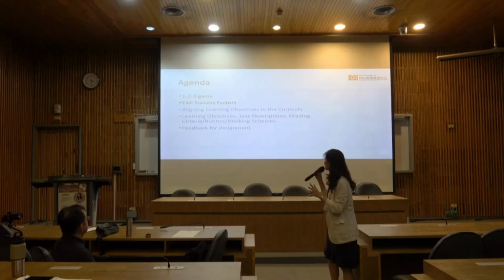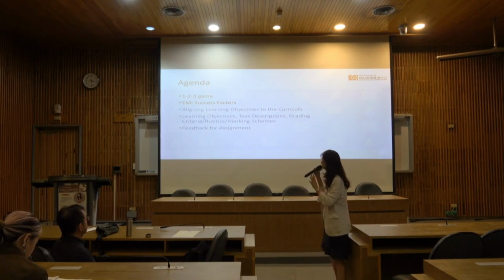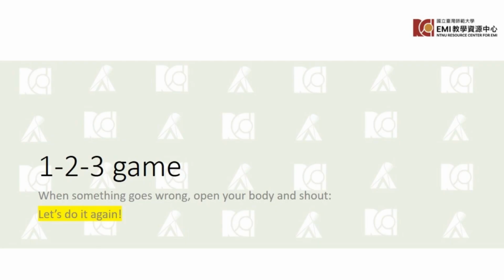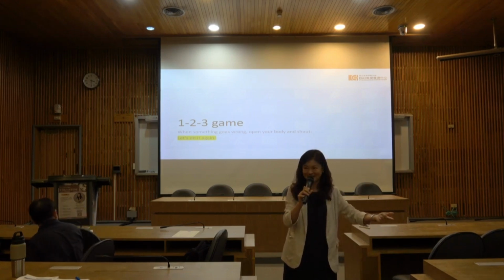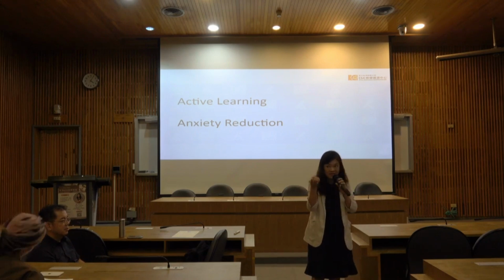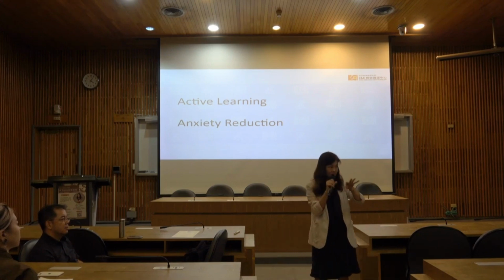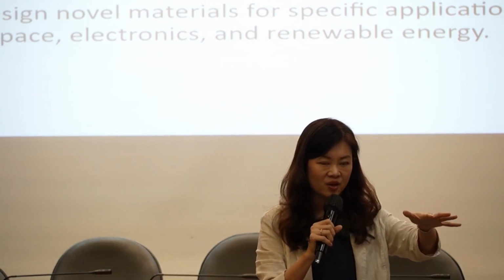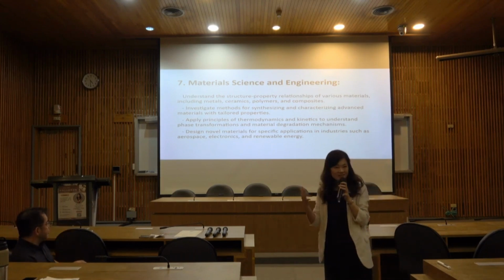【EMI系列講座】國立臺灣師範大學 范雅筑助理教授｜有效EMI教學策略｜1131004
「國立臺灣科技大學-雙語教育推動辦公室」本學期舉辦的第一堂 EMI 系列講座，邀請到國立臺灣師範大學 EMI 教學資源中心的副執行長，同時是臺師大英語學術素養中心與海外華語師資數位碩士在職專班的范雅筑助理教授。分享學科知識轉化至教學知識的相關心態以及教學策略。而這樣的概念就如同 TPACK 教學模型中所提到 PCK 交叉點 (Pedagogical Content Knowledge)，抑或是賽門西奈克 (Simon Sinek) 的黃金圈法則，讓參與教師們能從 Why-How-What，一步步確保課程目標能對齊至教學策略與實際授課內容。

The first EMI series lecture of the semester, hosted by the Bilingual Education Promotion Office at National Taiwan University of Science and Technology, invited Assistant Professor Ya-Chu Fan, Deputy Director of the EMI Teaching Resource Center at National Taiwan Normal University. Professor Fan also serves at NTNU's Academic Literacy English Center and the Digital Master's Program for Overseas Chinese Teacher Training. She shared insights on transforming disciplinary knowledge into teaching knowledge, focusing on related mindsets and instructional strategies. This concept aligns with the intersection of Pedagogical Content Knowledge (PCK) in the TPACK teaching model, or Simon Sinek's "Golden Circle" principle. The approach guides participating teachers through the Why-How-What framework, ensuring course objectives align step by step with teaching strategies and actual classroom content.

更多內容請點擊以下連結查看!

🚩敬請關注更多講座回顧及資訊~